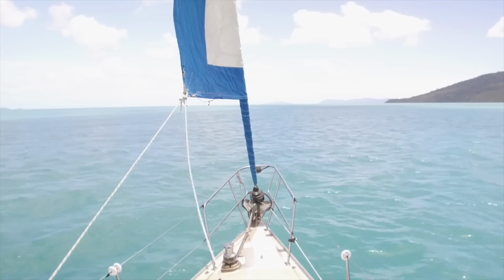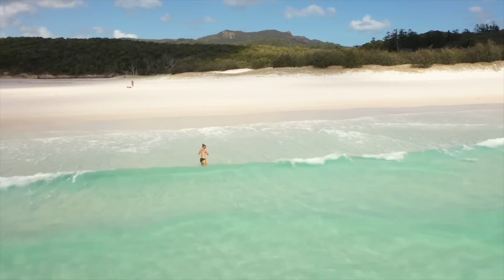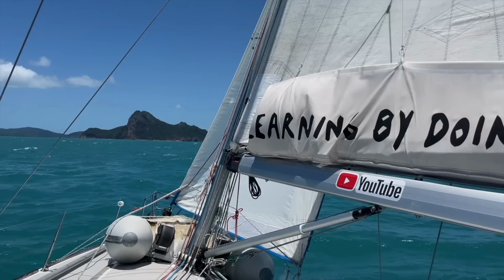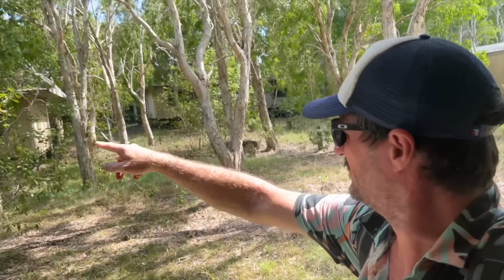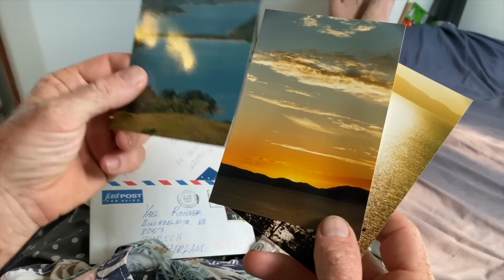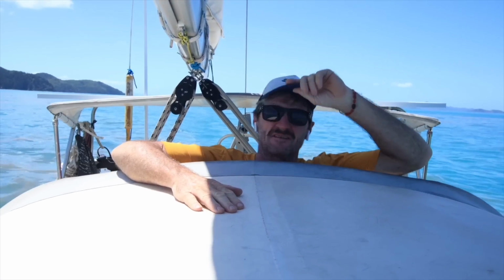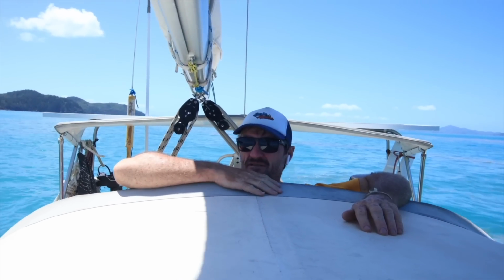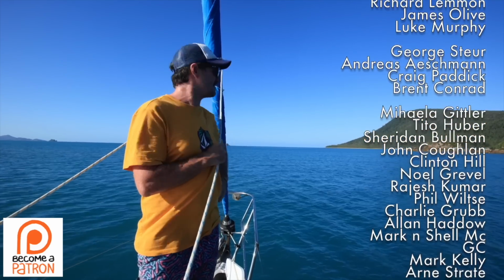Sailing to STUNNING WHITEHAVEN BEACH (Learning By Doing Ep202)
After a short stop in Airlie for some fresh food we sail out to Tongue Bay where we have one of the worst rolly nights we have ever experienced! Happy to wake up early and get off the boat we beat the tourists and hike up to the lookout over Hill Inlet and Whitehaven Beach. What a stunning place. Next we sail 25nm down to Lindeman Island where I had worked in 1995 at the Club Med resort there. This is where I got my first camera and this kicked off what would become my career.
Enjoi.